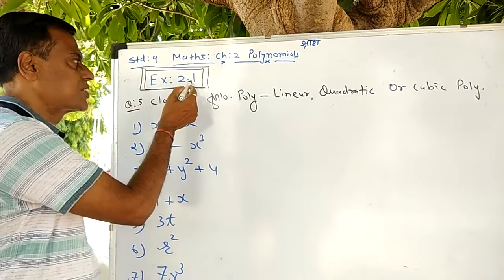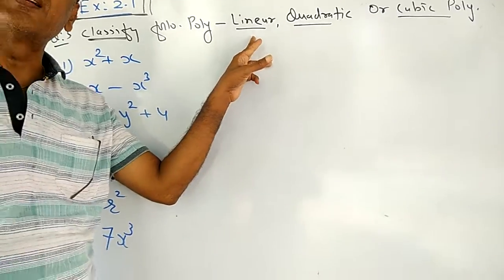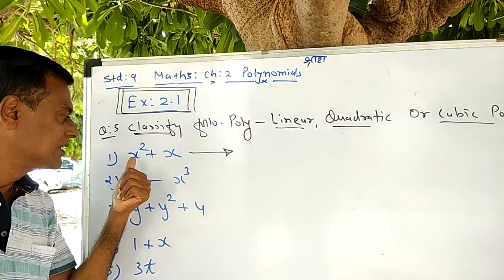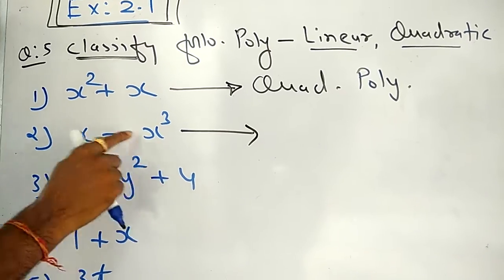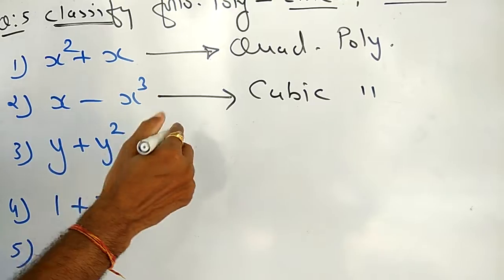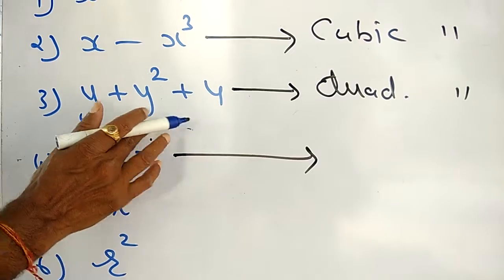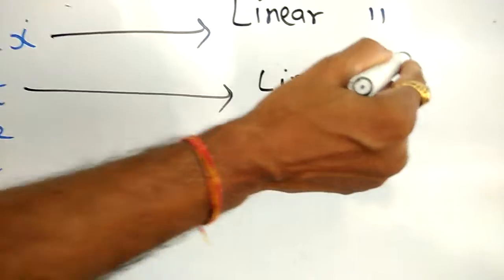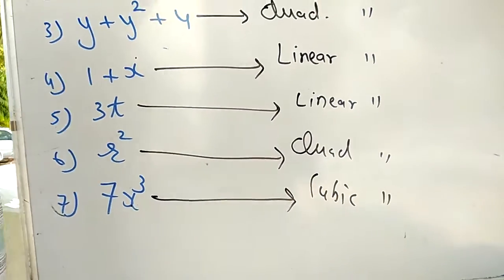Std-9 Ch-2 Polynomial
Classi of poly